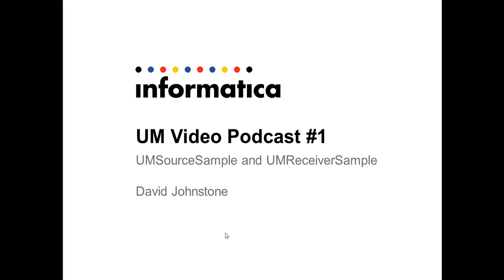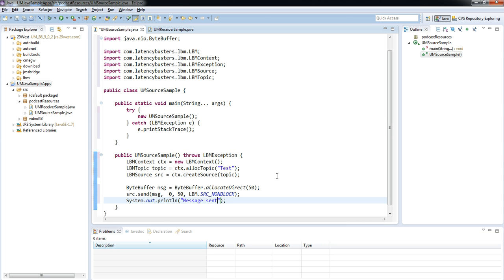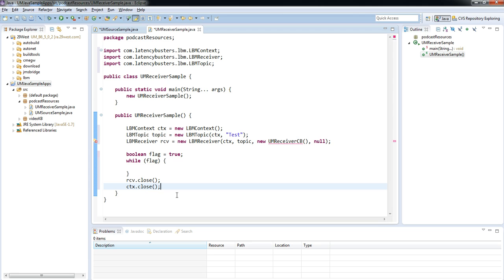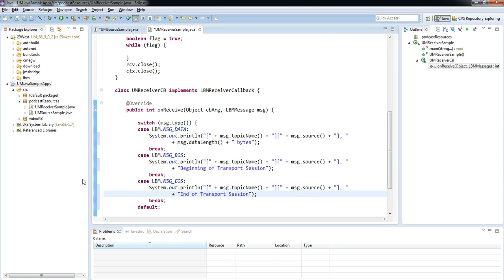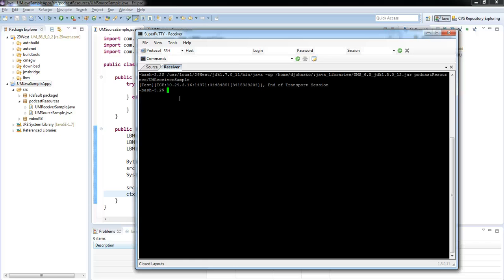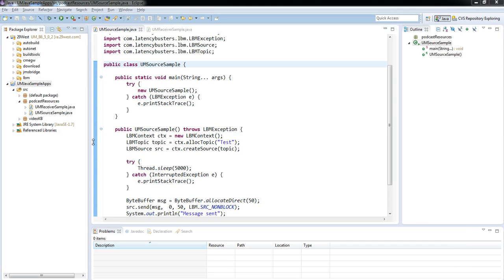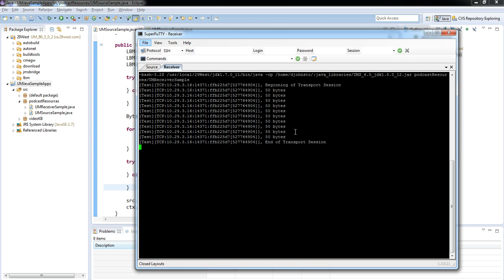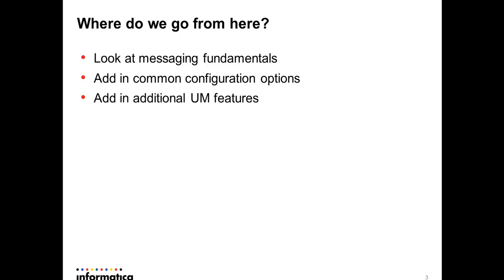UM Video Podcast Part 1 - UMSourceSample and UMSampleReceiver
How to write a very simple UM Source and UM Receiver and get them to communicate with each other.